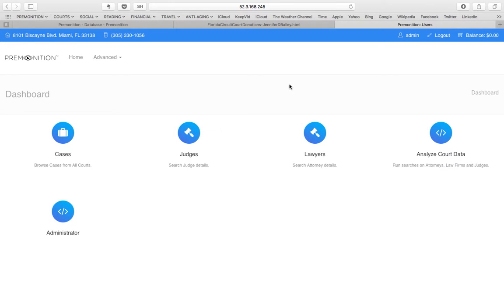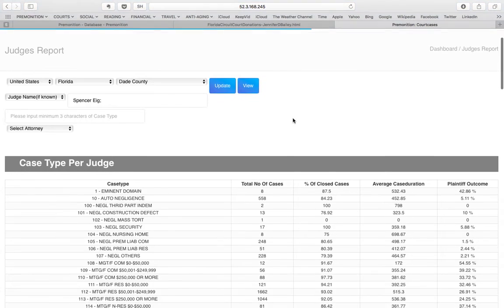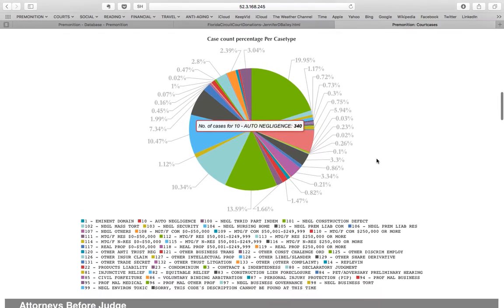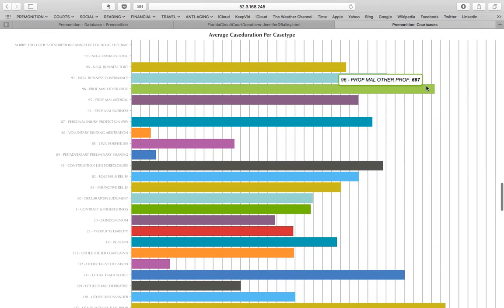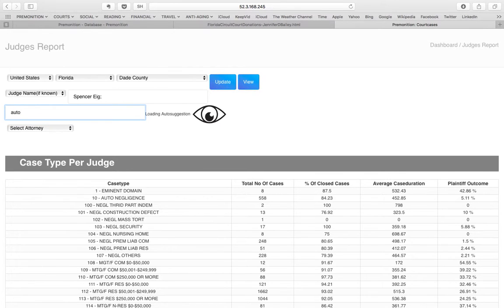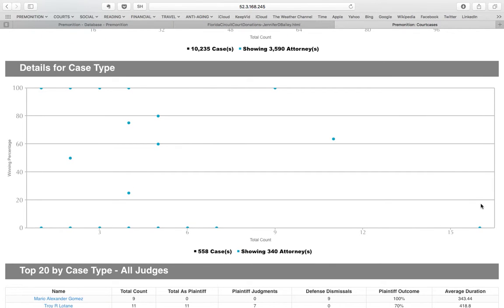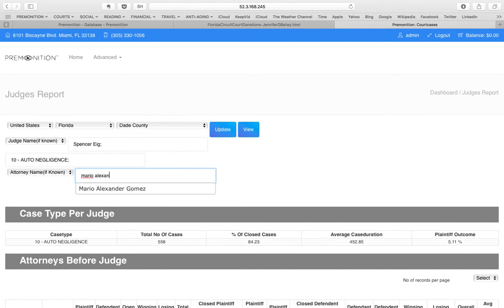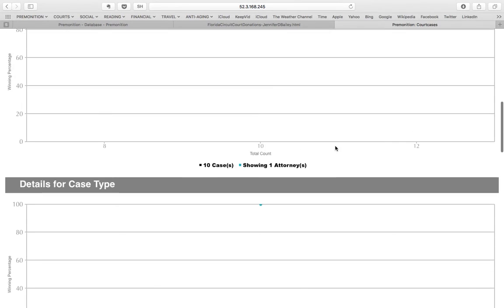Judge Report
An insider look at The Court from the Judge's perspective.
Who are the top performers?